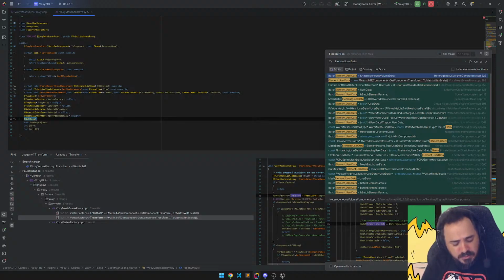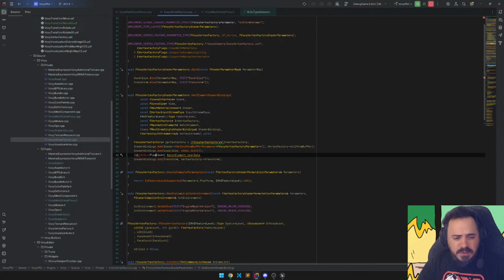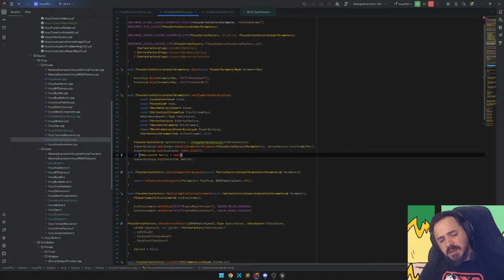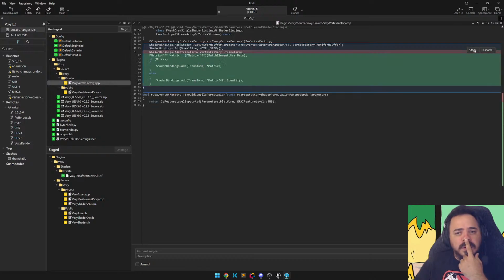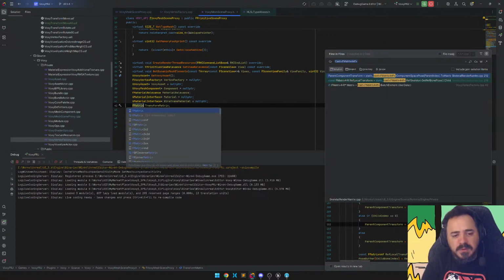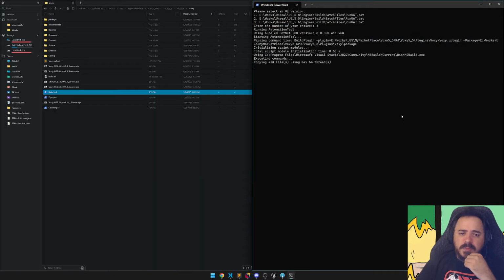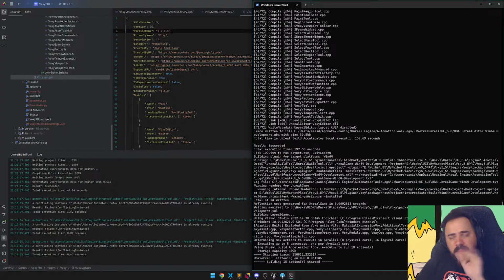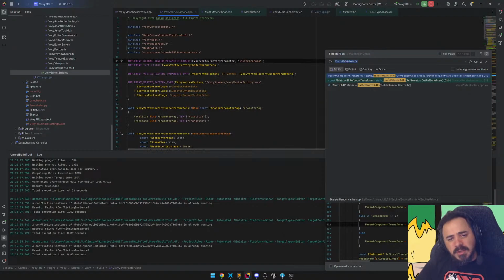Voxy Dev Stream #002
Fixing Voxel normals